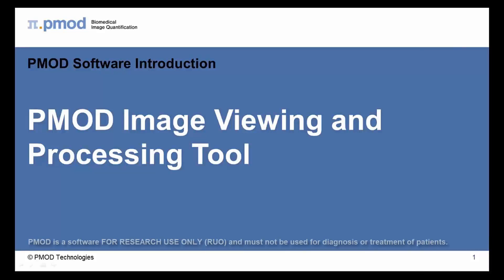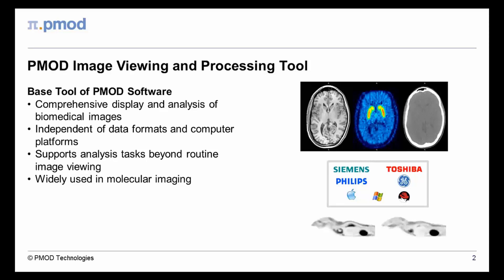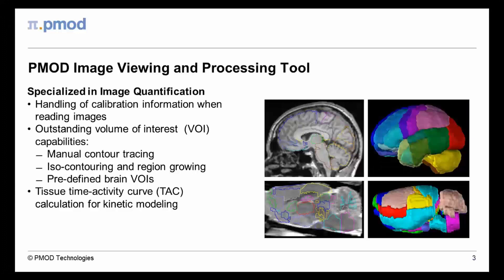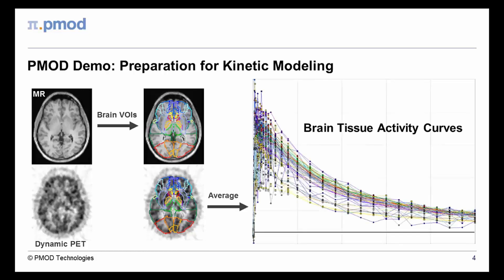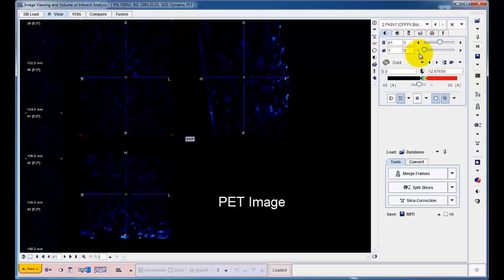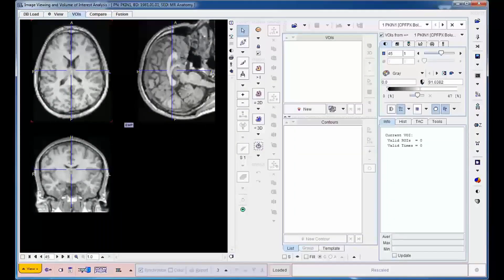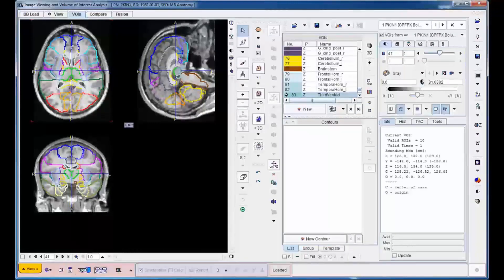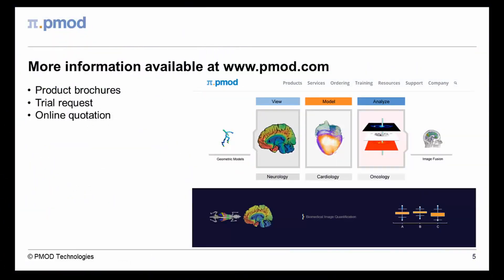PVIEW Tool for Image Viewing and Processing (Overview)